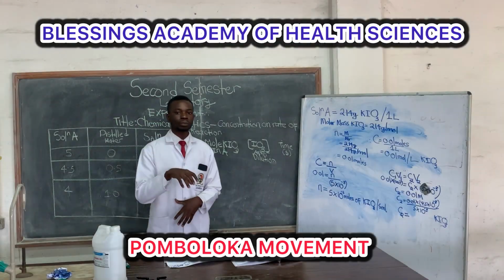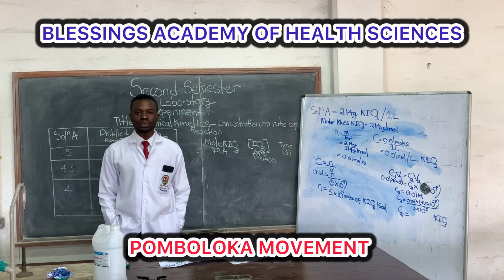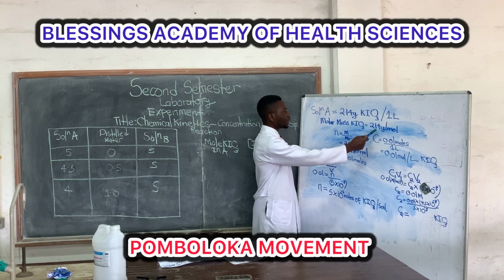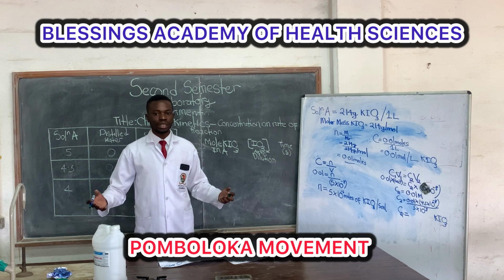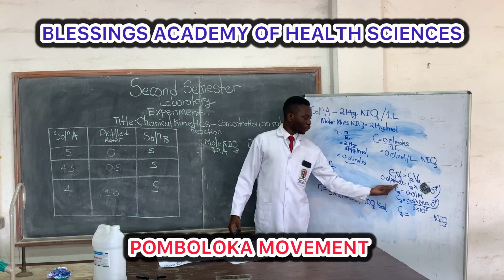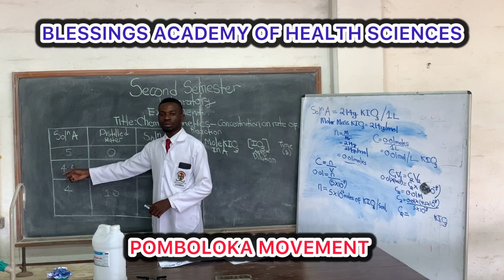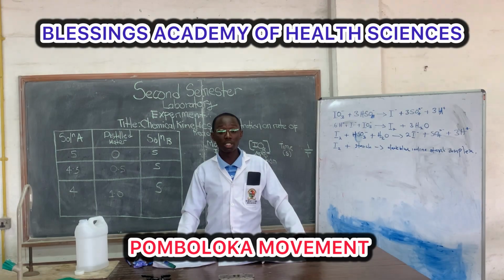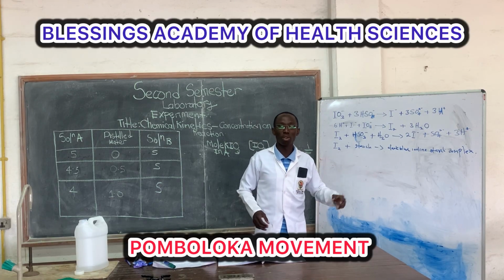CHEMICAL KINETICS LAB SESSION